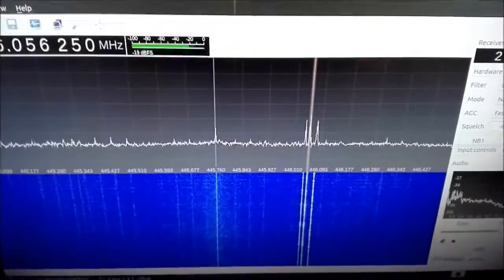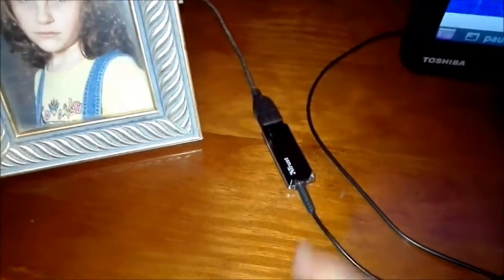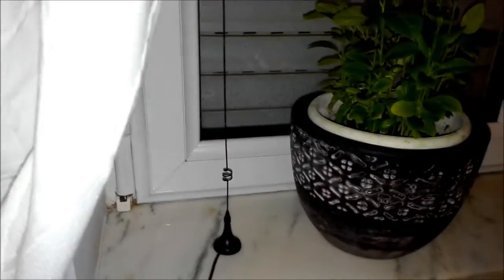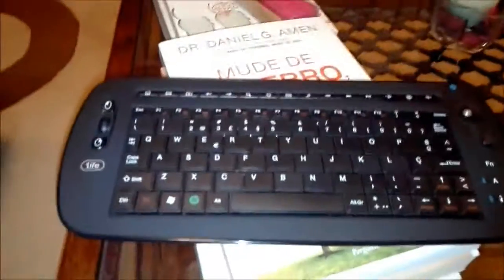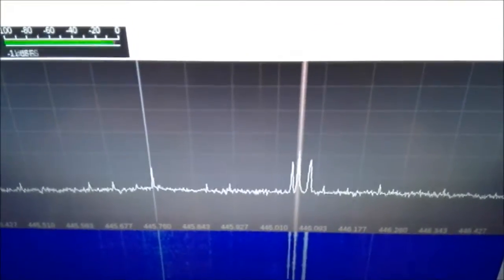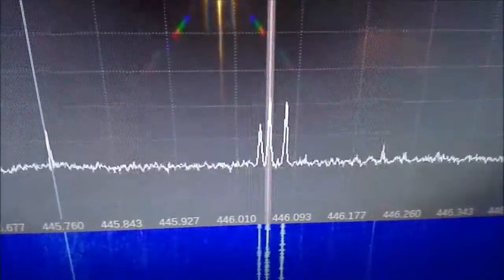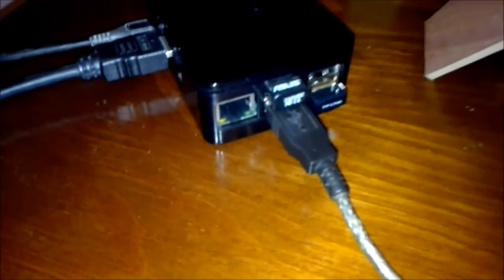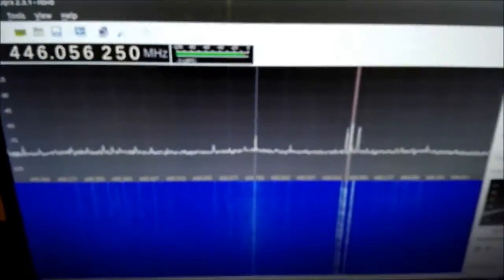RaspberryPi 2 and RTL_SDR test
A small test demonstrating the amazing capability of the small computer Raspberry Pi 2 running an SDR software using just a cheap USB DVB-T RTL-2832U dongle.
The OS is the Ubuntu Mate 15.04 (armhf) installed on a class 10 8Gb micro SD card, the SDR software is GQRX 2.3.1
I've just used the USB DVB-T I had lying around, when I bought it didn't knew the capabilities of the RTL-2832U chip, but unfortunately no luck with the tuner chip inside which is the FCI FC2580, it ain't capable to receive the amateur radio frequencies on the VHF/UHF spectrum, so I just ordered a new cheap one but with the R820T tuner covering the entire 24 to 1700MHz band, maybe later I'll add a small converter to receive the entire HF band.